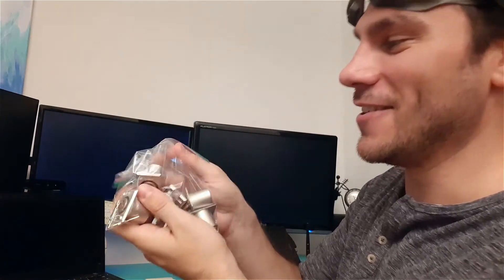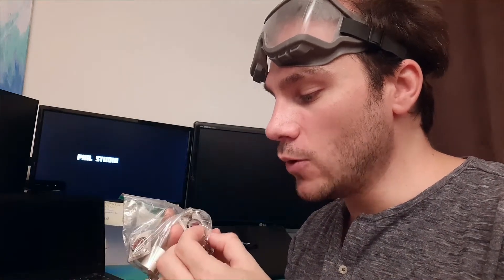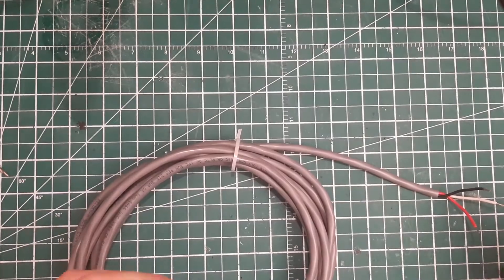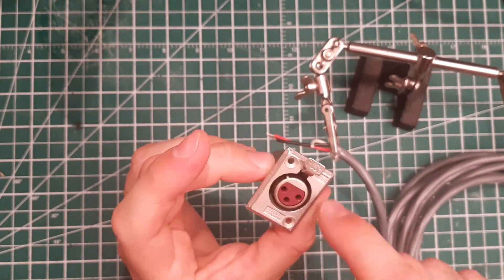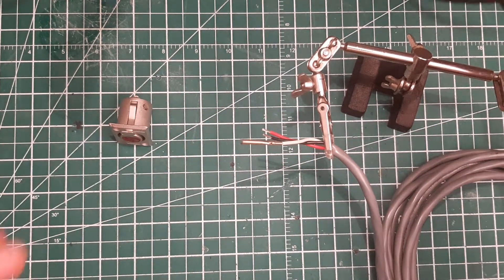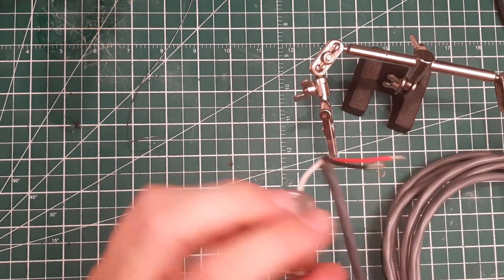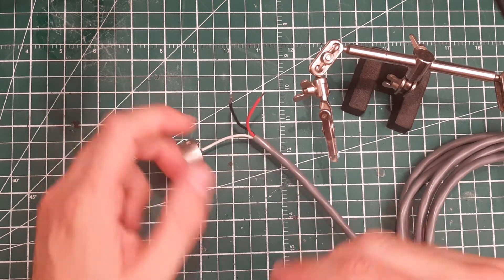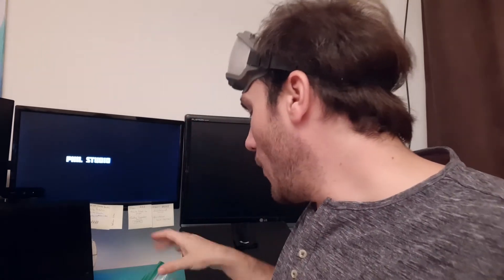XLR Plug Giveaway!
It's simple:
I'm going to giveaway 3 bags of 6 XLR Chassis Female Connector XLR-3-31 ITT Cannon.
3 Lucky ones will have the chance to win one bag in 4 weeks.
I'll do a video to reveal the winner on 19th September 2022.
To participate, it's easy, you only have to comment what you will do with the XLR plugs.